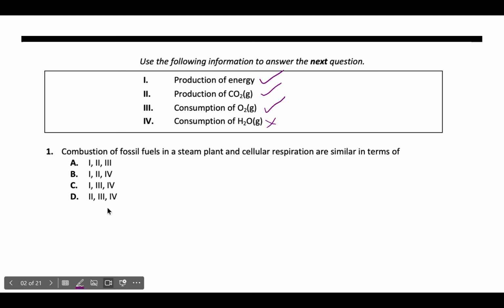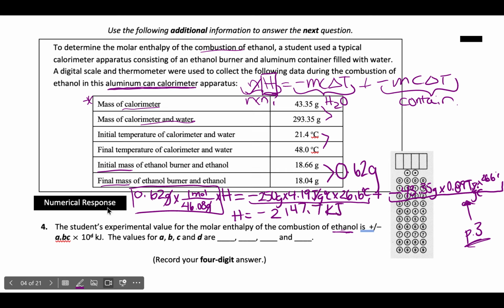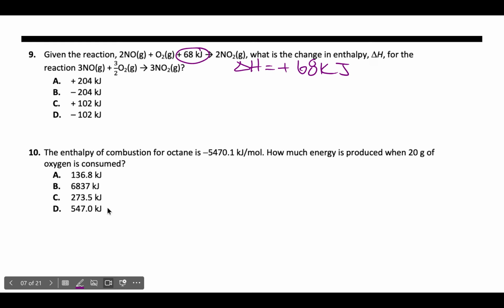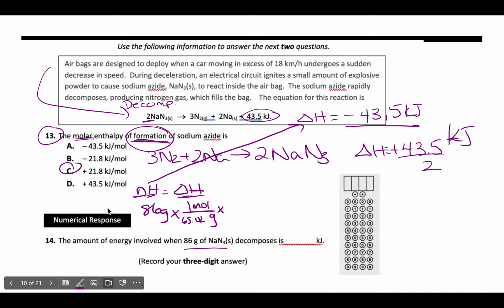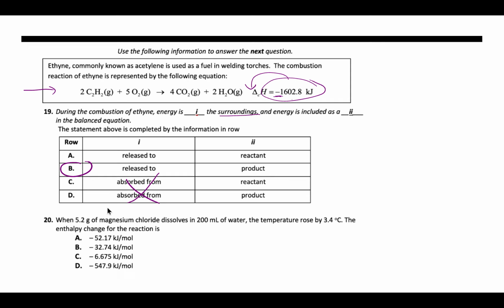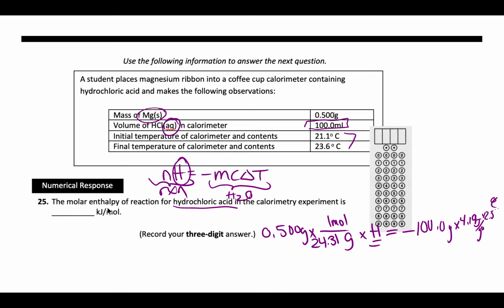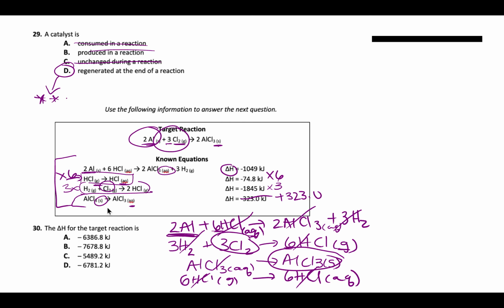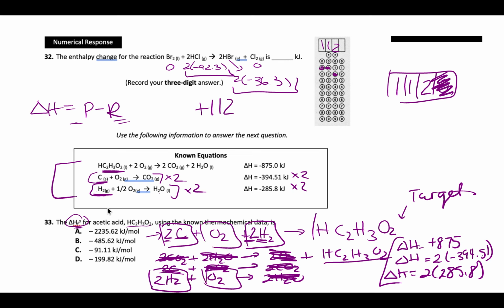Thermochemistry Practice Test -All old diploma questions!